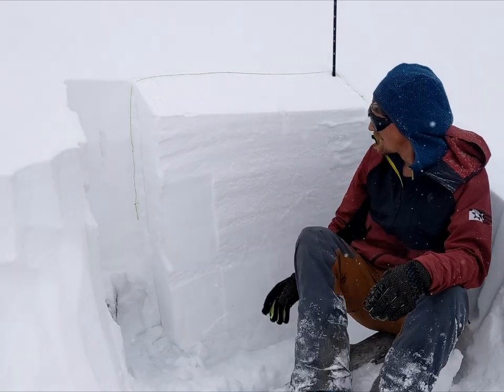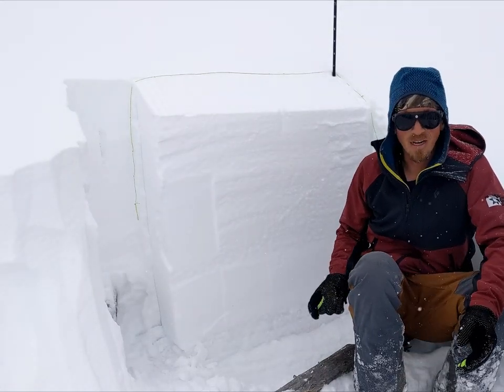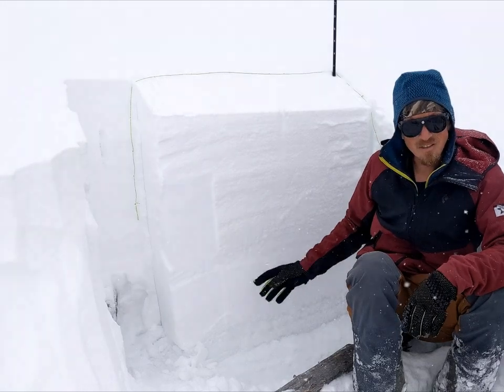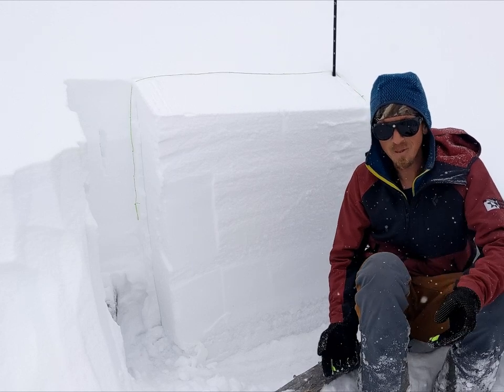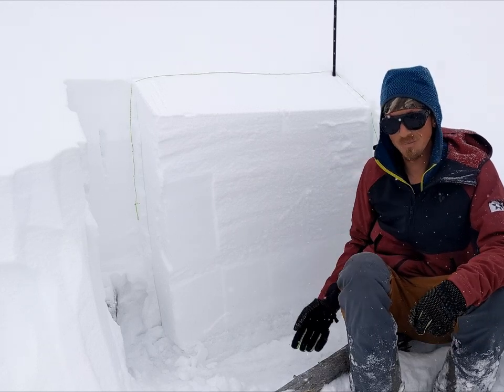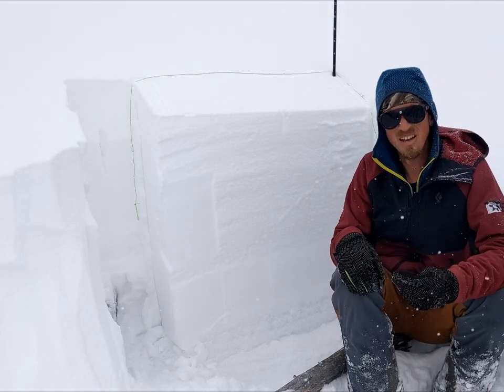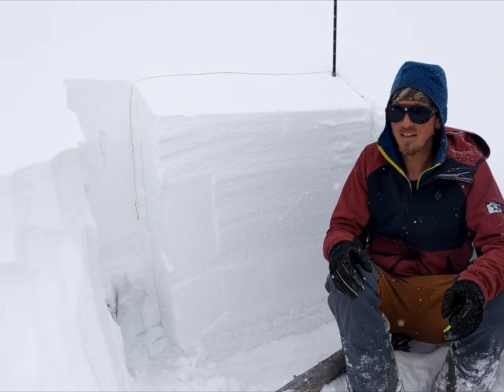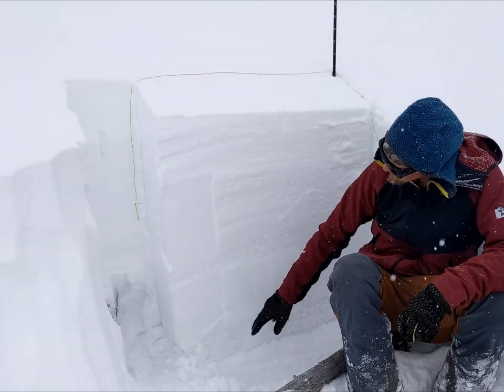December 29, 2021 - Persistent and Deep Persistent Slabs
In this video, Ben talks about the similarities and differences between Persistent Slabs and Deep Persistent Slabs. The layer of weak snow near the ground exists on many slopes throughout or forecast area, but the slab overlying this weak snow varies in thickness and density. In places where the slab is thinner, it will be easier to trigger an avalanche involving that weak snow. In places where the slab is thicker, any avalanche that you trigger will be very large and likely unsurvivable.